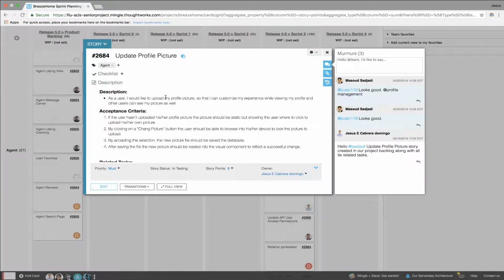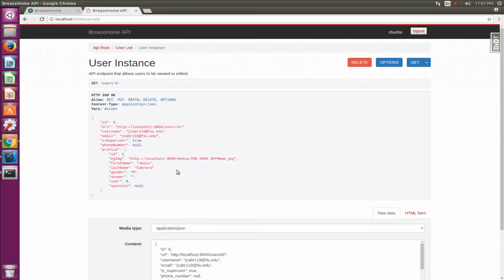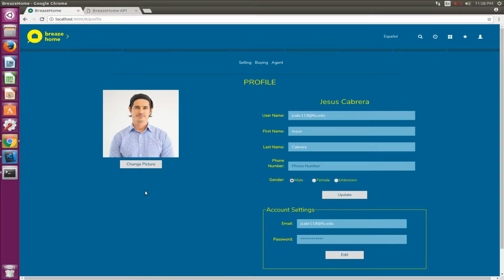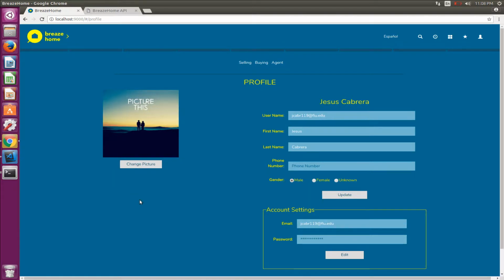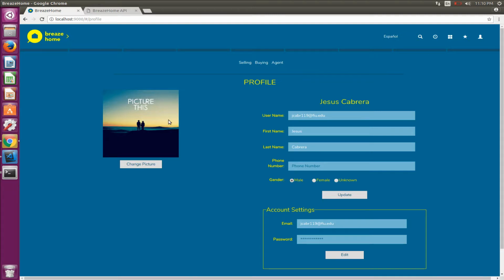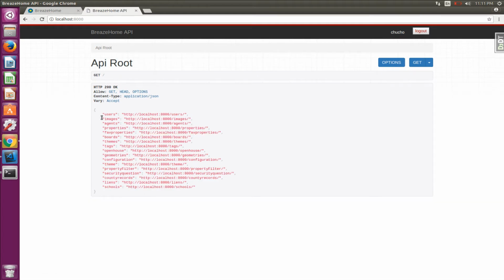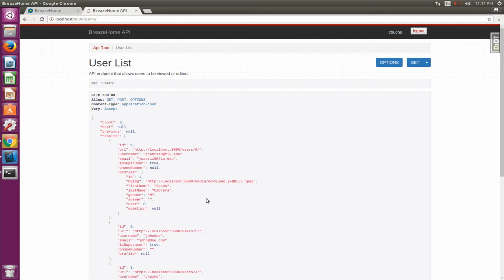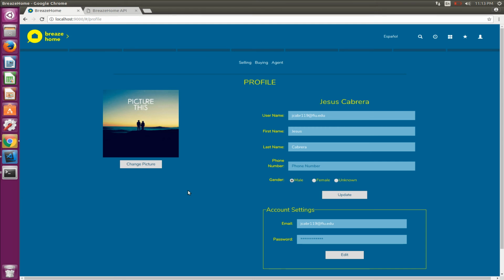User Story #2684 Upload Profile Picture